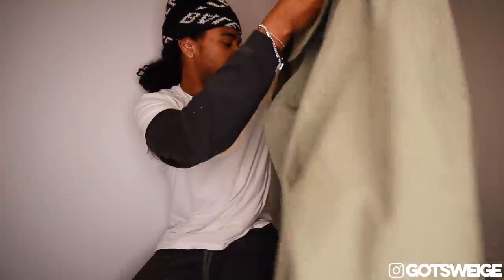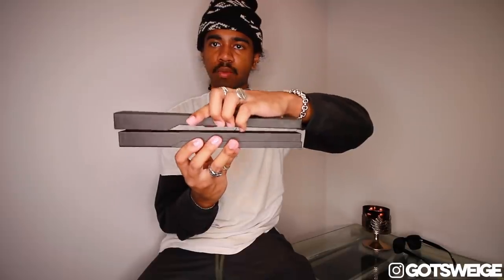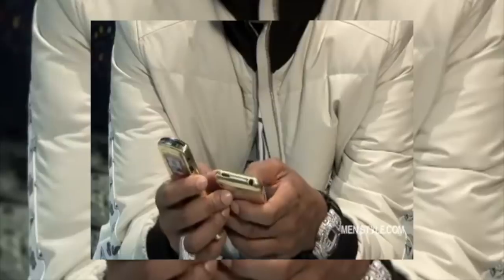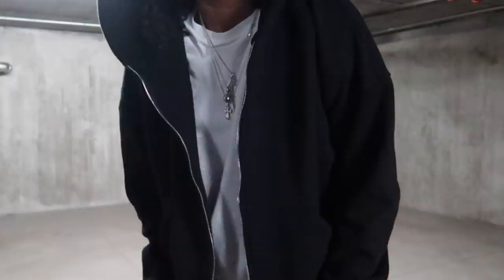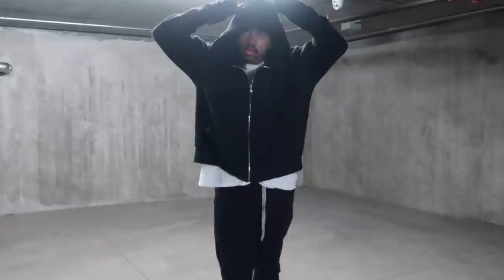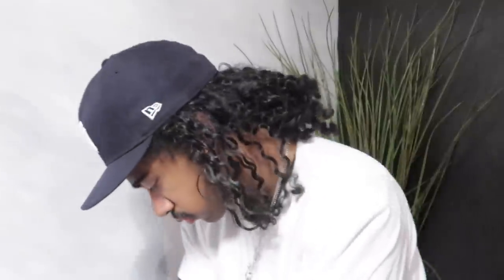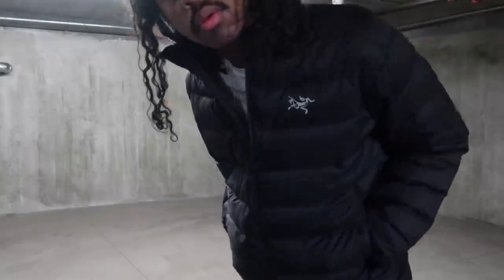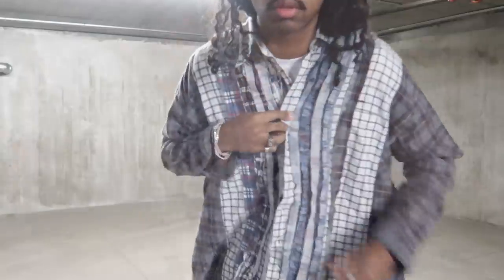Winter pickups part 2 | Needles , Arc'teryx + MORE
Links:

Jewelry
"Vitaly design"